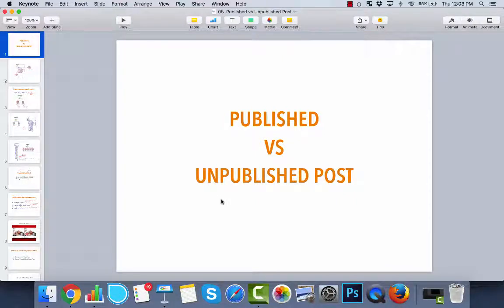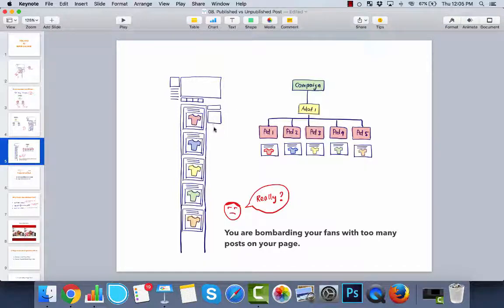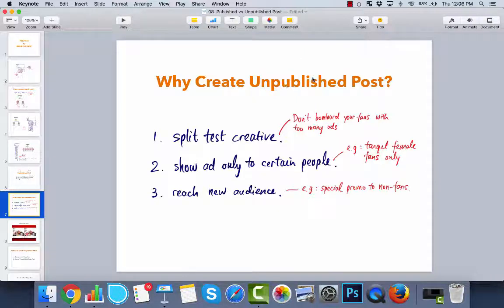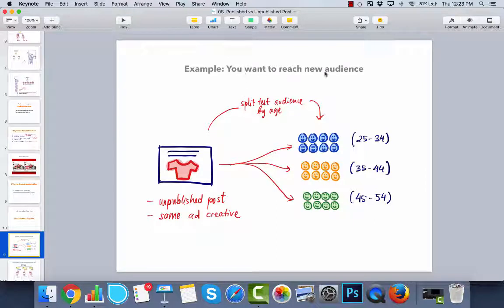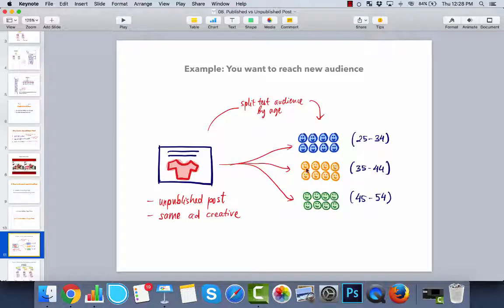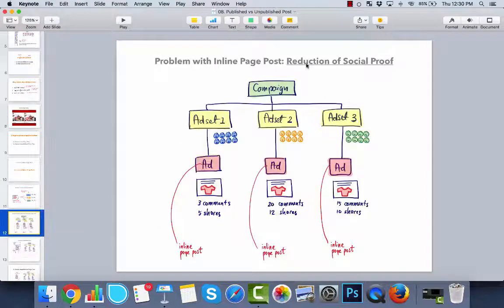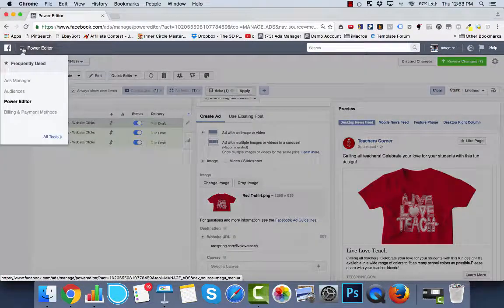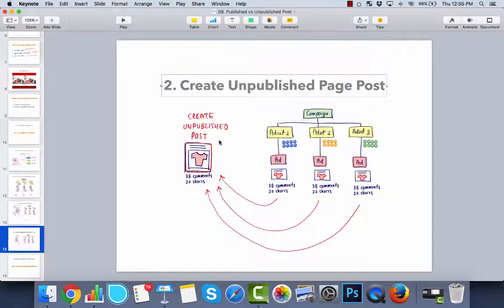08 Published vs Unpublished Post